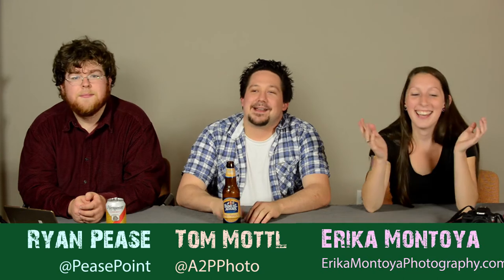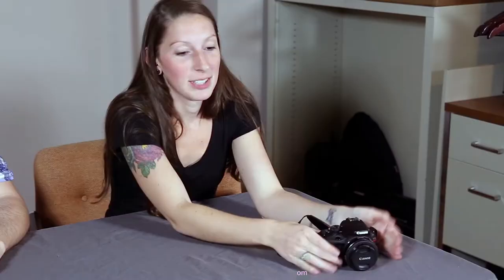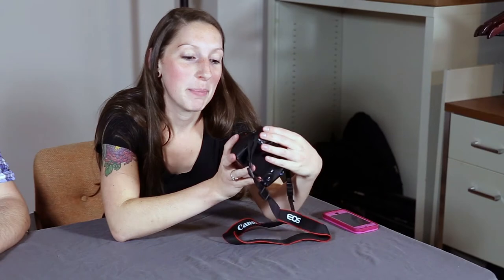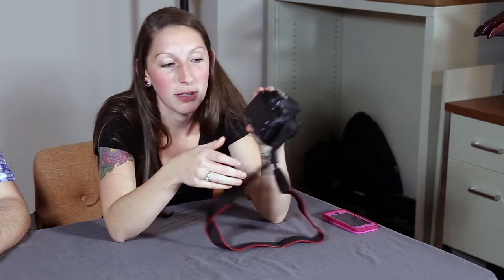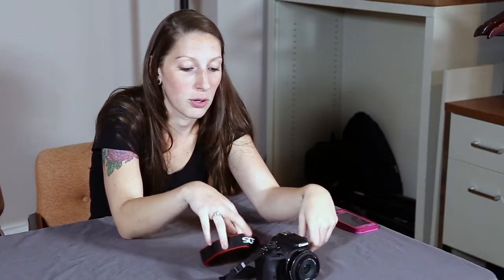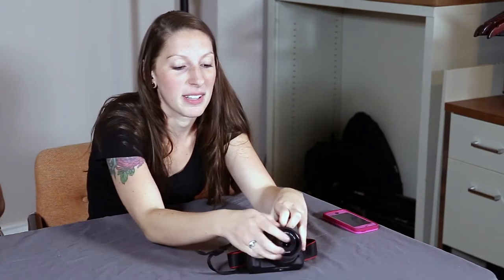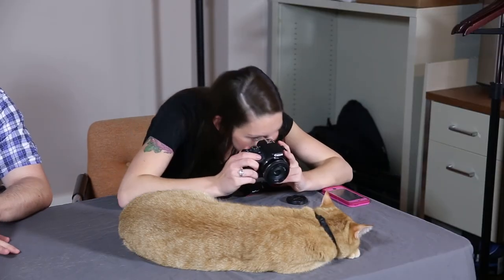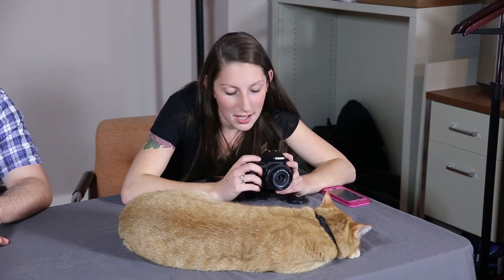Aperture Chat Season 2: The Tamron 150-600mm and Canon SL1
Aperture Chat Season 2:  That's what she said!
Today we welcome our friend (and taker of most of our money) Erika of into the studio to talk about her pre-release testing of the new Tamron 150-600mm.  And she brought her Canon SL1 with her, which Ryan and I finally got to play with.

In addition to this, we also ramble on about Ryan's new favorite topic, teleconverters, what the other manufacturers are doing, and as usual, Ryan reminds us why Canon lenses are so much more expensive.

We also touch briefly on Jared Polin's FroKnowPhoto.com, The Panasonic GH3 and GH4, and Aperture Cat shows up to hang out for a while.